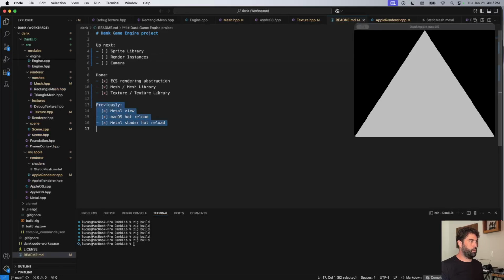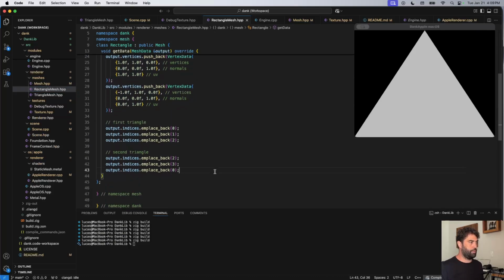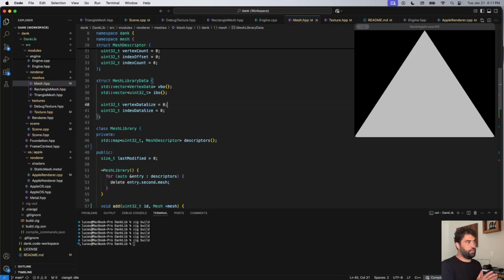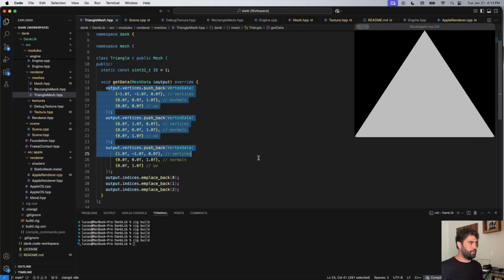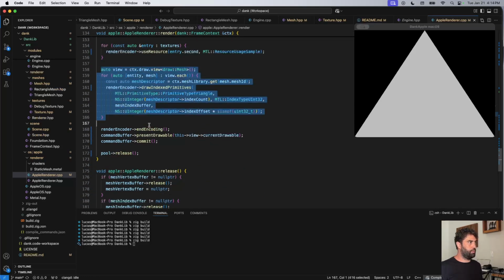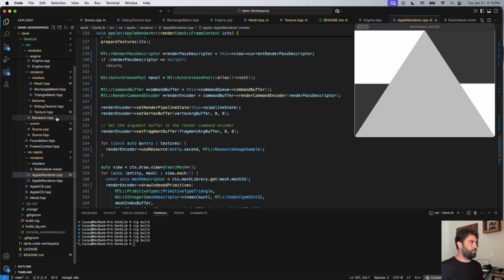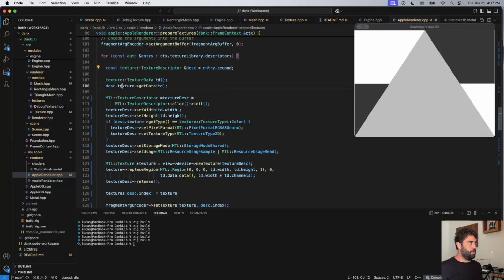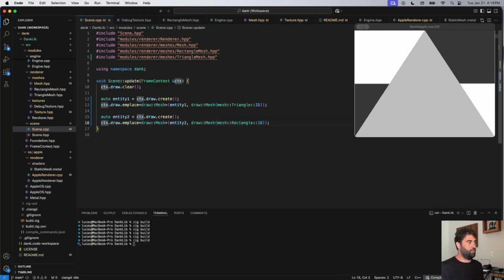Mesh + Texture | Dank Game Engine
Using ECS (Entity Component System) as an abstraction layer for the renderer, in this episode I'm adding a Mesh Library and Texture Library system as part of the foundation for the upcoming Sprite Library and more.

Also check for some old school looking survival/tower defense game